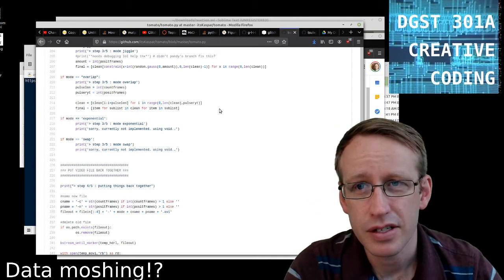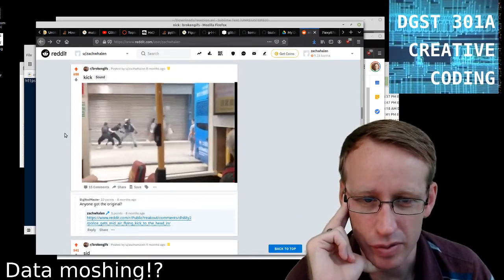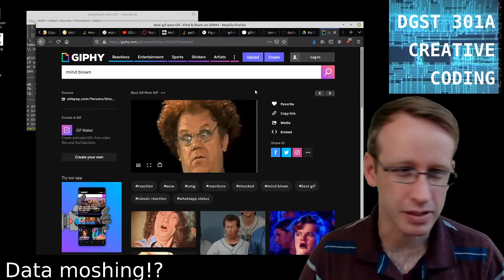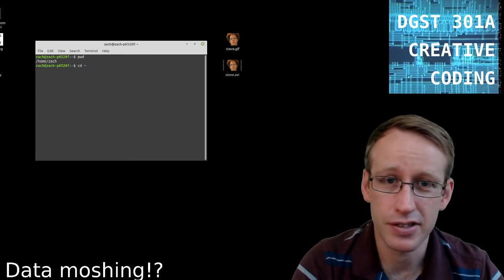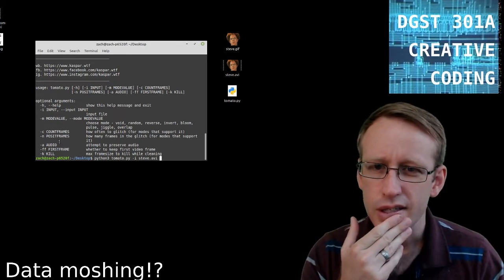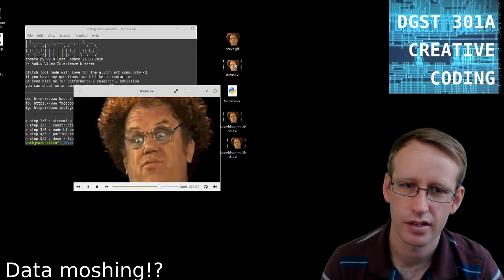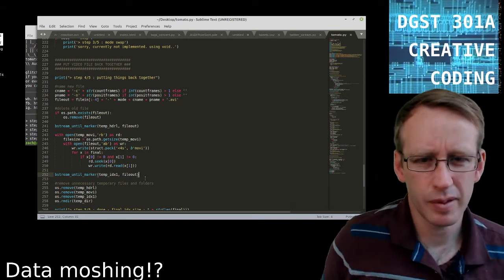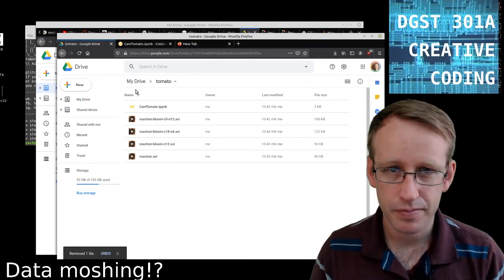Archived Live Stream, July 9, "Datamoshing!?"